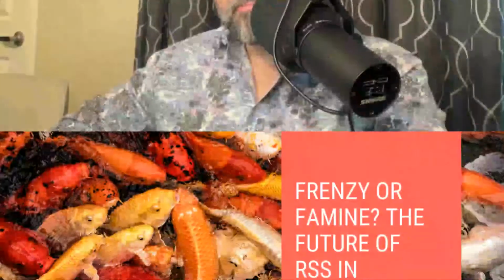Frenzy or Famine: The Future of RSS in Podcasting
Podcasting just wouldn't be podcasting without the RSS feed. But while this flat text file is fundamental to podcasting today, is it powerful enough to power podcasting in the future?

The future of RSS feeds is part three of my 10-part miniseries on the future of podcasting. [Part 1, 2]

RSS feeds power the backbone of distribution. Barring a few minor namespace additions, they haven’t changed much in 15 years. And that alone makes them vulnerable, because the future favors change.

Many (if not most) of people new to podcast listening are consuming content in places RSS feeds don’t reach. For some of these platforms, RSS feeds don’t contain all the information needed. For others, the RSS feed is superfluous.

And apparently, if our media hosting companies are to be believed, the RSS feeds they generate on our behalf aren’t all that robust and are often error-filled or invalid. Odd that they don’t actively work to fix that, right?

For now -- but probably not forever -- RSS feeds will remain a fundamental part of podcasting. So don’t be lazy with yours. But don’t be Quixotic either. You have to embrace other distribution methods beyond RSS feeds already. Prepare for that to increase in the future.

Now, three things before wrap this up:

Please tell me I’m wrong. One great place to do that is at Flick.group/podcastpontifications, a dedicated mobile app just for this show. Yes, it’s free to join and cross-platform.

And then finally, if you're in business and you're wondering how to best prepare your podcast for the future, get in touch with me. and go to PodcastLaunch.pro to see a list of all the services my firm offers.

Yes, this episode is something you should share. Thank you. Here’s where you can find a re-written in-depth article based on the audio of the episode that’s perfect for sharing

Podcast Pontifications is published by Evo Terra four times a week and is aimed at the working podcaster. The purpose of this show is to make podcasting better, not just easier.

Follow Evo on Twitter for more podcasting insights as they come.

And if you need a professional in your podcasting corner, please visit PodcastLaunch.pro to see how Simpler Media Productions can help your firm. Podcasting is our only business.